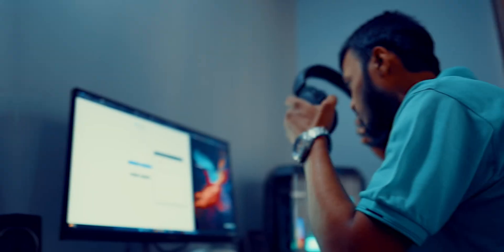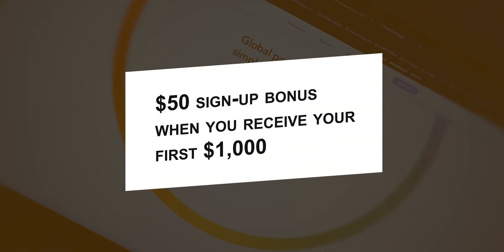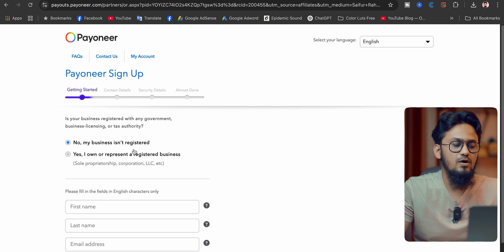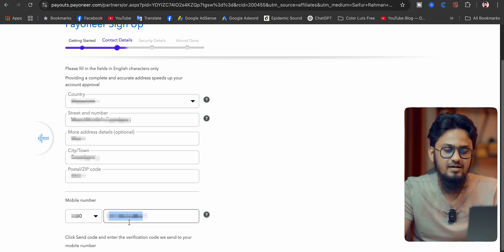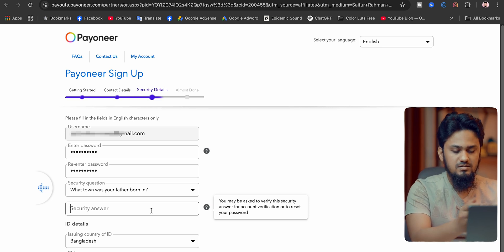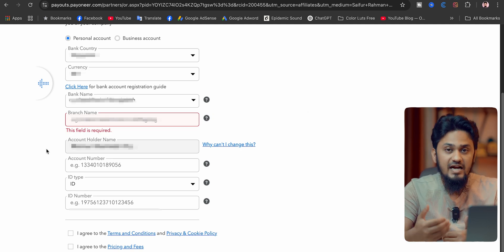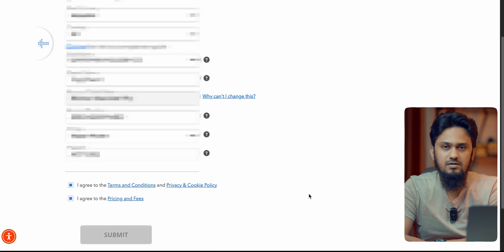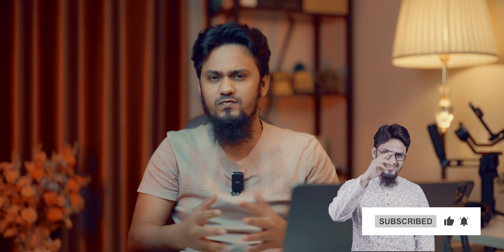How to Create a Payoneer Account & Get $50 Bonus (Step-by-Step Tutorial 2025)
Want to receive international payments from platforms like YouTube, Fiverr, Upwork, Amazon, or global clients?

💰 Why Use Payoneer?
✔️ Receive payments from freelance platforms, YouTube, and online marketplaces
✔️ Withdraw funds to your bank account with low fees
✔️ Supports multiple currencies (USD, EUR, GBP, etc.)
✔️ Fast & secure transactions for freelancers & entrepreneurs

Payoneer PayoneerBonus FreelancingPayments PayoneerTutorial MakeMoneyOnline OnlinePayments FreelancingTips YouTubePayments UpworkPayments FiverrPayments PassiveIncome

🏷️ Use "SAIFUR" for an instant discount of 10%